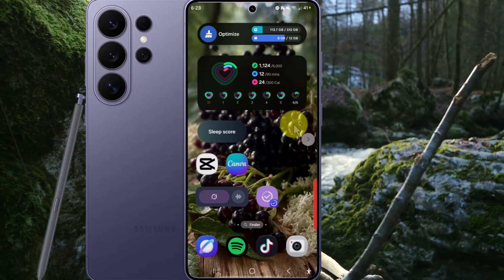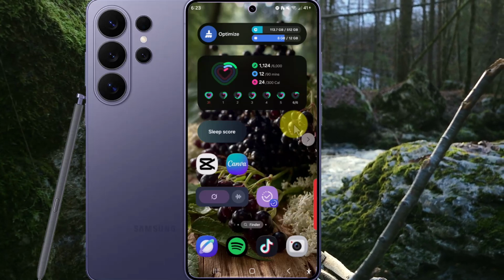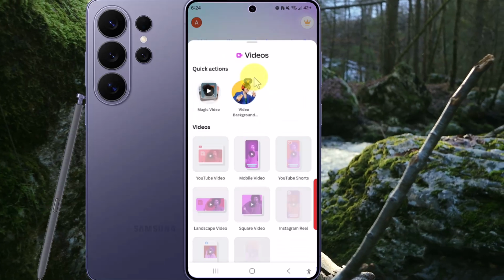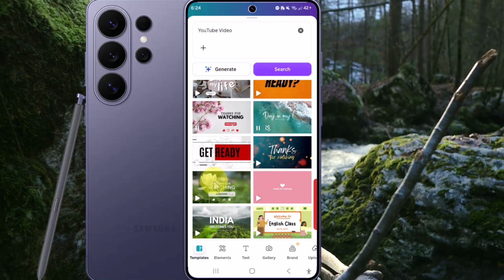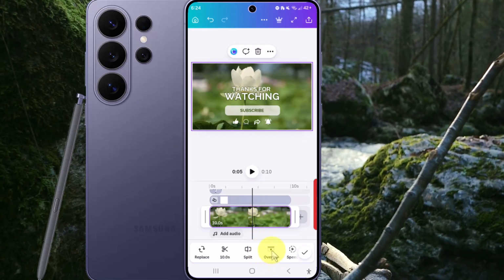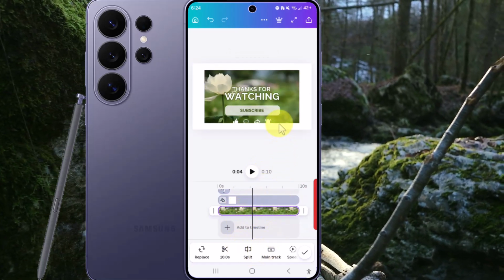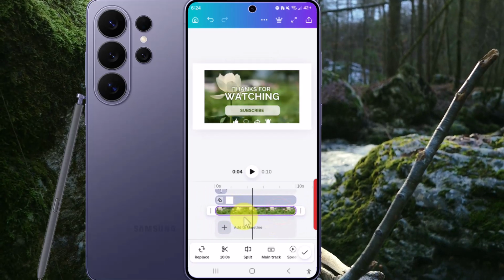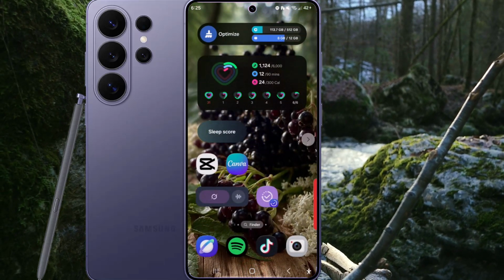Samsung Galaxy S26 Ultra: How to Switch Between Overlay and Main Track in Canva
Learn how to switch between Overlay and Main Track views in Canva on Samsung Galaxy S26 Ultra with this easy beginner tutorial.

In this step-by-step guide, I'll show you how to open a video project, access the timeline controls, switch to Overlay view, and return to Main Track view in Canva Mobile.

In this tutorial:
• How to open a YouTube Video template
• How to use Overlay view in Canva
• How to switch to Main Track view
• How to change the timeline layout in Canva
• Canva Mobile video editing tips

This tutorial is simple, easy to follow, and perfect for beginners who want to learn Canva Mobile video editing.